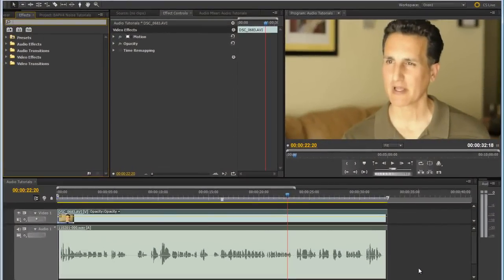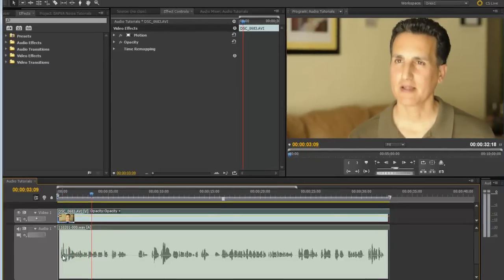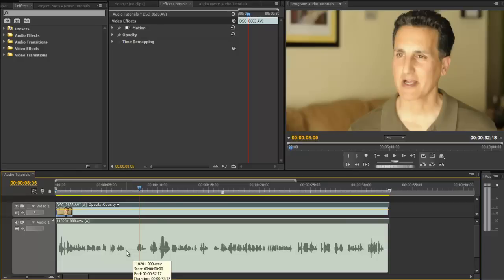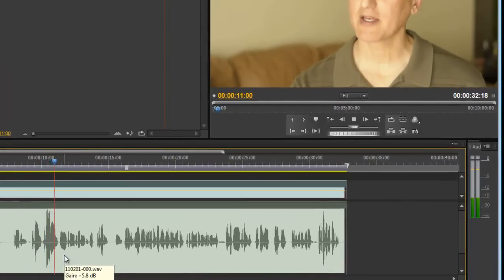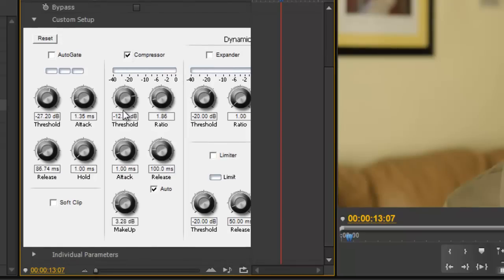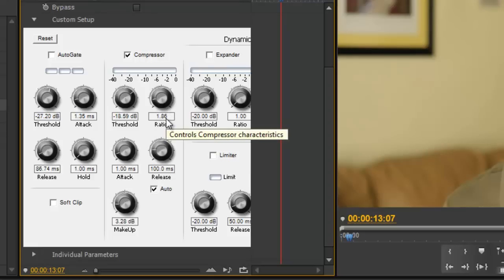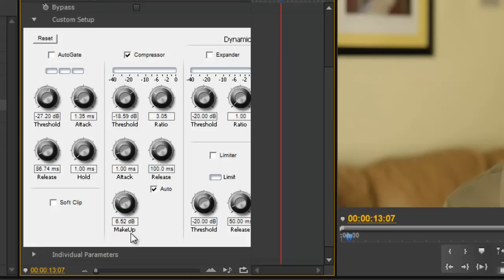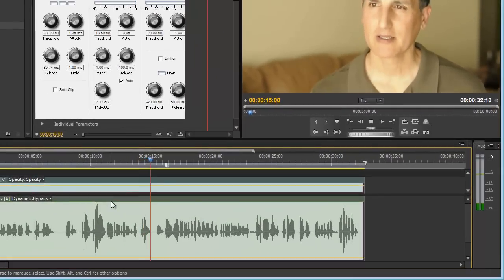Adobe Premiere Pro Audio Compression Tutorial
Riding your faders isn't always the best or easiest way to even-out sound across a clip. This 4 minute tutorial will introduce you to the basics of audio compression using Adobe Premiere's built-in audio filters.